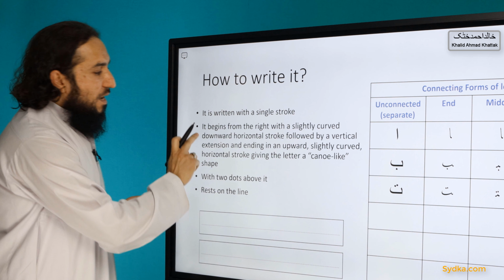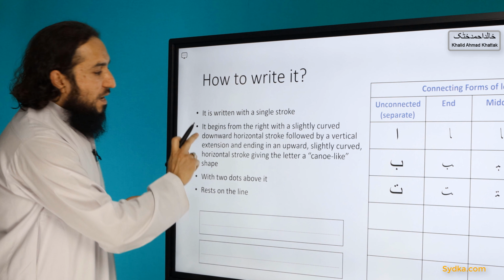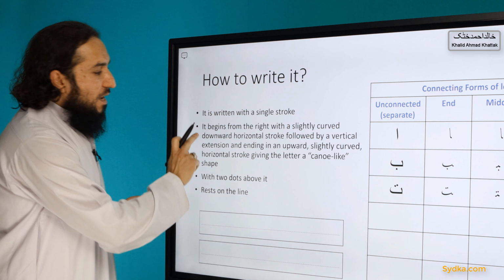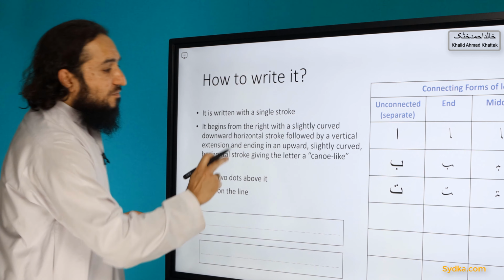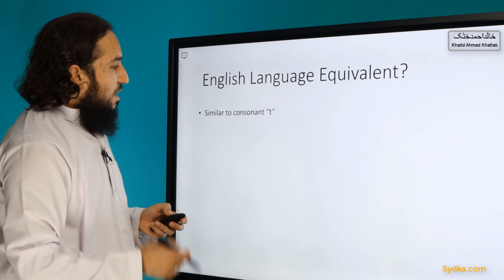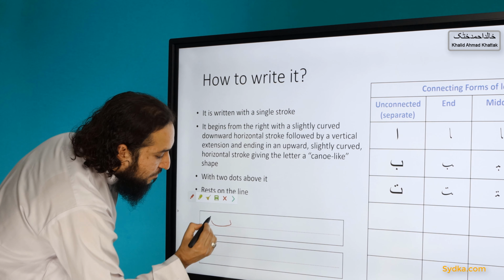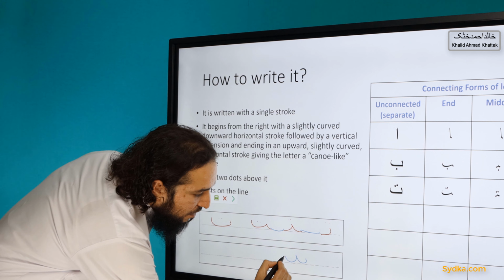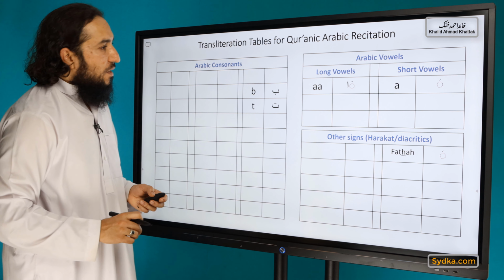1.3 - The letter " Taa " ( ت ) - "Qur'anic Arabic Recitation with Tajweed Rules"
1.3 - The letter " Taa " ( ت ) - "Qur'anic Arabic Recitation with Tajweed Rules"

This the 3rd letter of Arabic alphabet.